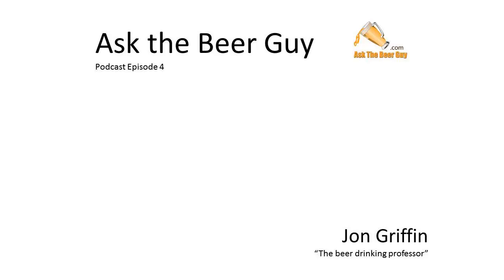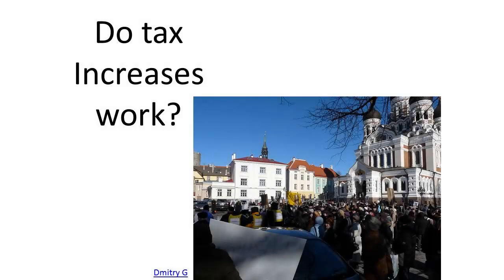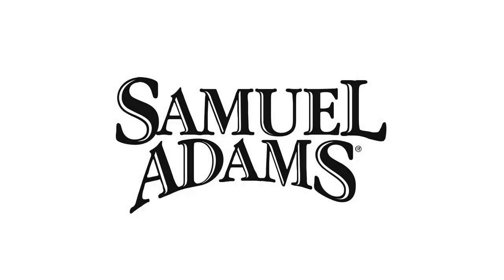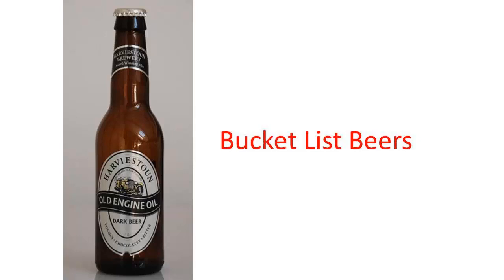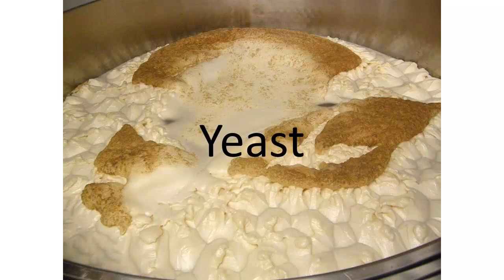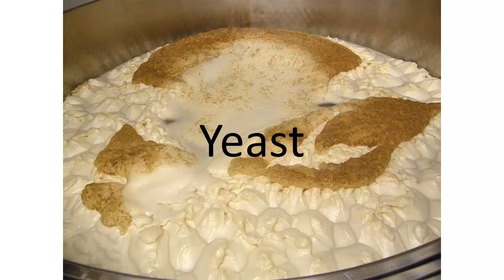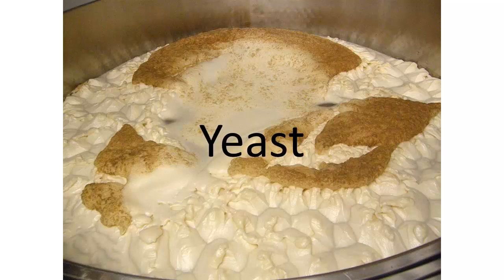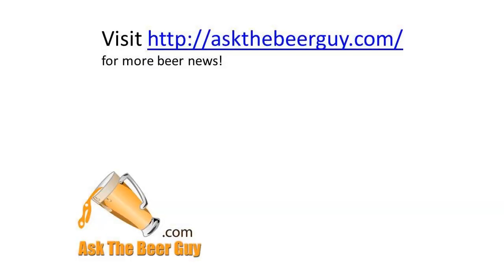Ask the Beer Guy Podcast Episode 4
There's nothing like a cold beer. In this episode we talk about:

00:14 — What I am drinking

03:56 —  Alcohol taxes, do they work?

06:53 — Beer for bone health, drink up!

08:16 — Boston Beer, Sam Adams

11:36 — Bucket list beer and real cask beer event

12:58 — Pork butt roast with beer

15:39 — Yeast

23:55 — Your questions answered - diacetyl